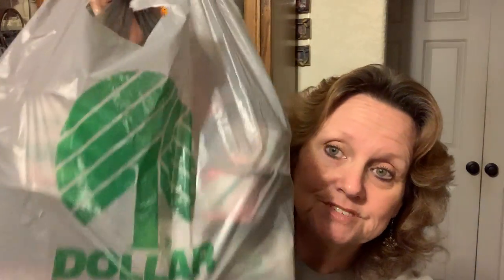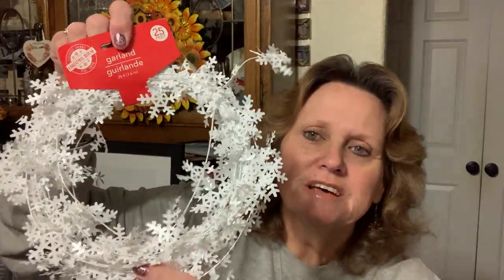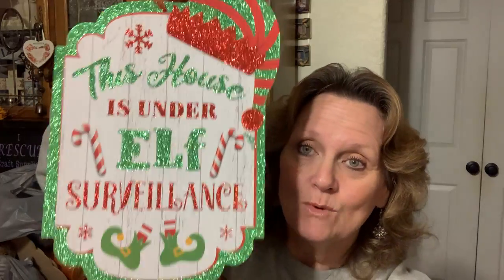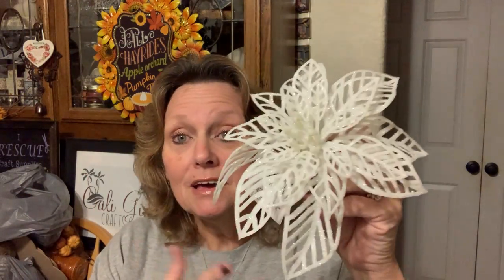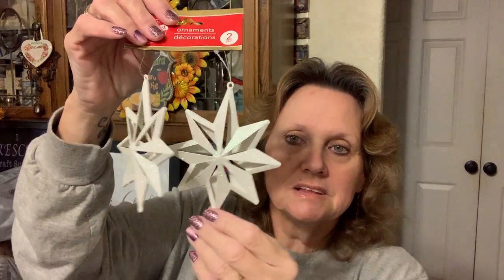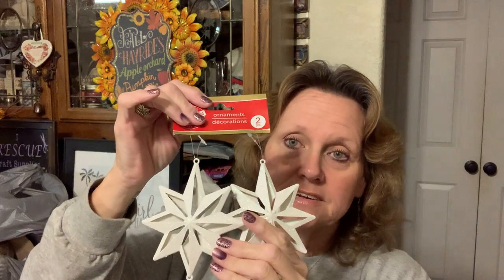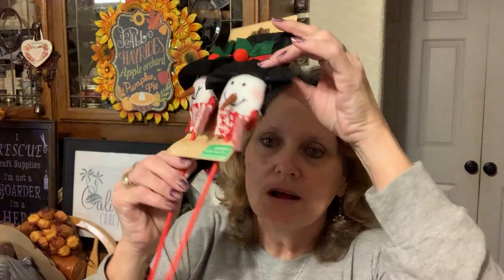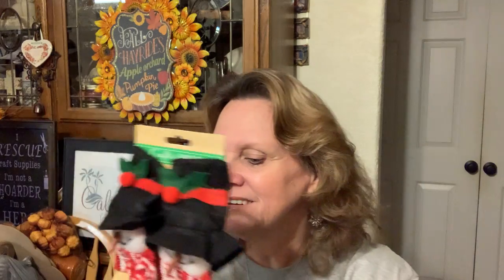November 3, 2021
Christmas Dollar Tree 🌳 Haul 🎄⛄️🎅🏻❄️